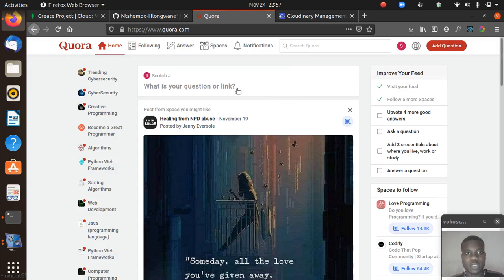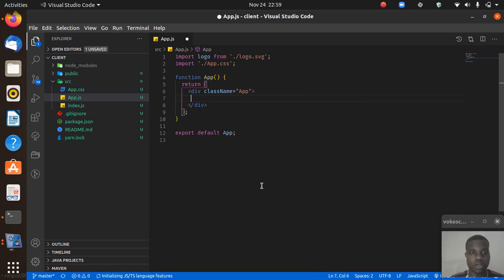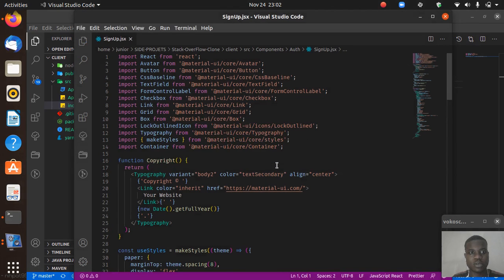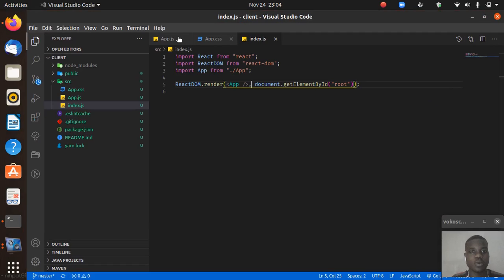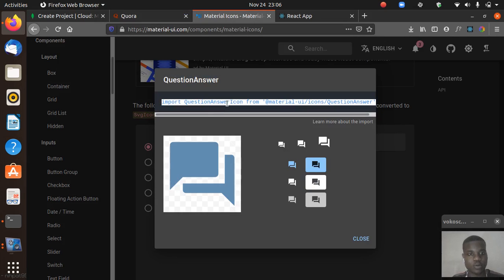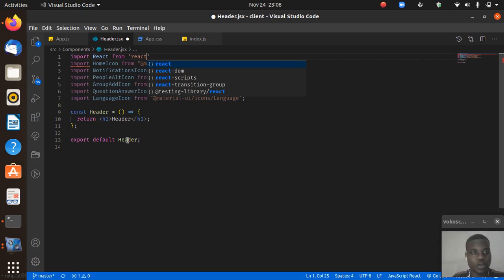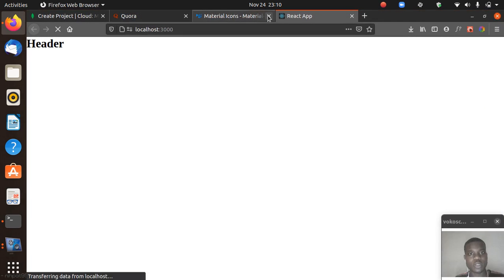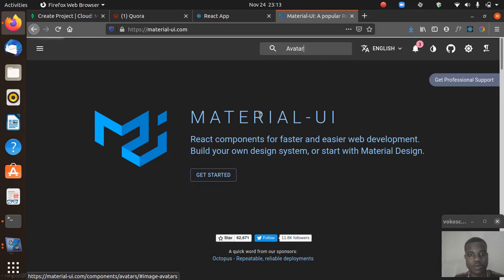Quora Clone - #1 Project Setup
We are building up a Quora clone this video will be a setup to getting all that we need to get started started